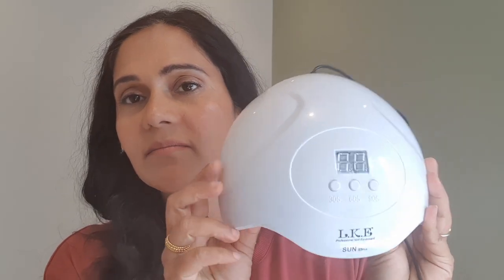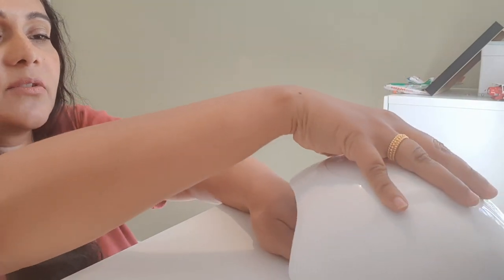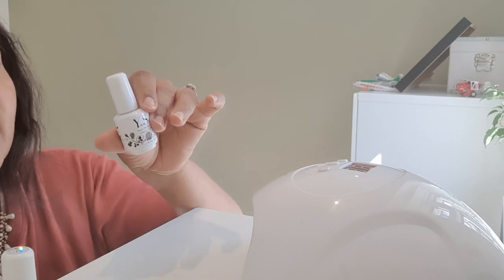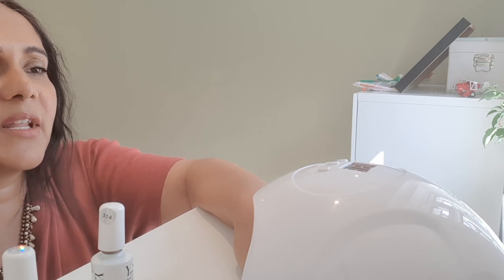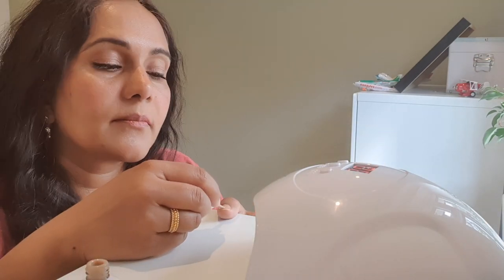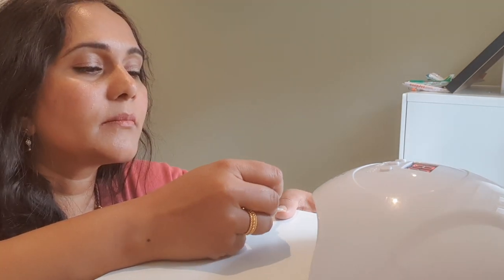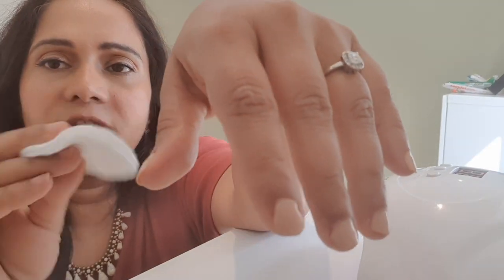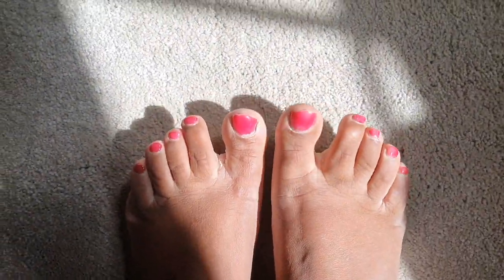Gel Nails at Home - DIY Tutorial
Join me as I use my with gel nail kit and UV lamp. I also talk about what jewellery haul videos I have planned!

UV Lamp
Gel Nail polish
Gel Nail polish remover

About me
I am a stay-at-home (for now) mother of three who loves all things beauty, fashion and shopping. I love trying out new products and finding things to make life easier and more efficient for myself and my family.